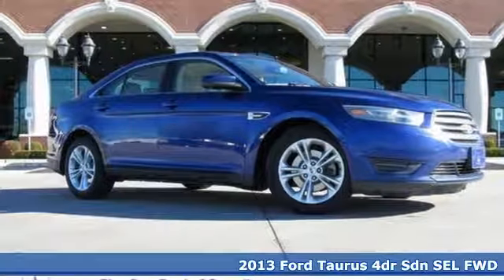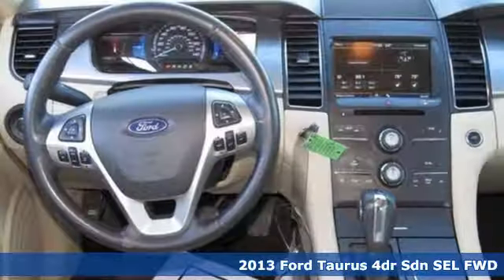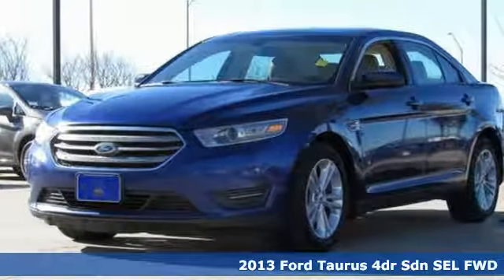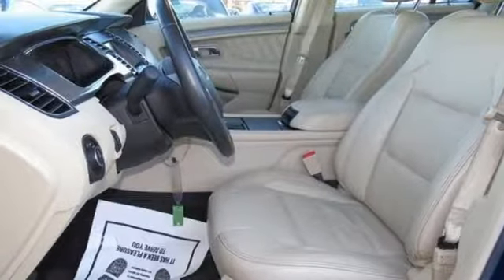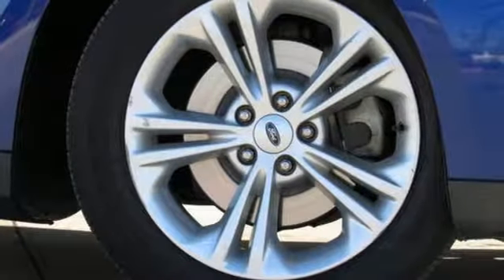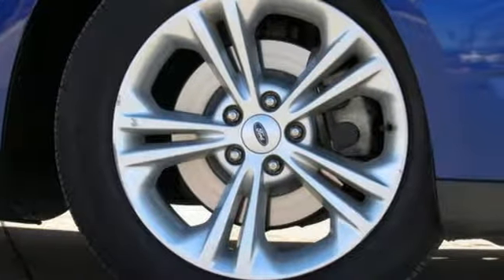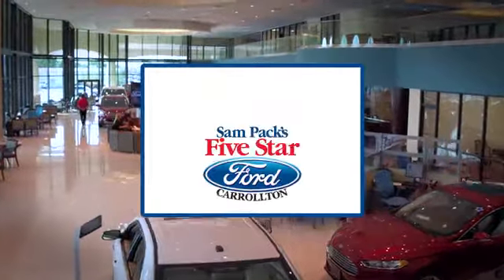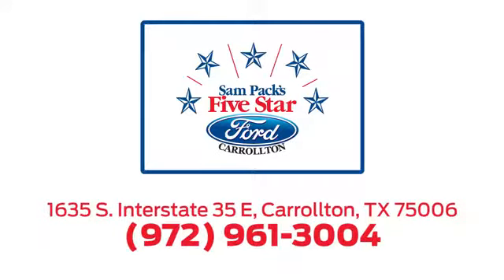Used 2013 Ford Taurus Dallas Ft Worth DFW, TX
Year: 2013
Make: Ford
Model: Taurus
Trim: SEL
Engine: 6 Cyl. 3.5L
Transmission: Automatic
Color: Ginger Ale Metallic
Interior: Dune
Mileage: 170795
Stock #: J5184027A
VIN: 1FAHP2E87DG118610
2013 Ford Taurus SEL Deep Impact Blue Clean CARFAX. CARFAX One-Owner. Leather, Additional IP Center Channel Speaker, Equipment Group 201A, MyFord Touch, Reverse Sensing System, SYNC Services. LOCALLY OWNED ONE OWNER NEW VEHICLE TRADE IN. PURCHASED NEW FROM US AND SERVICED BY US.Awards:* Ward's 10 Best Engines * 2013 KBB.com Brand Image Awards

Address:
1635 Interstate 35